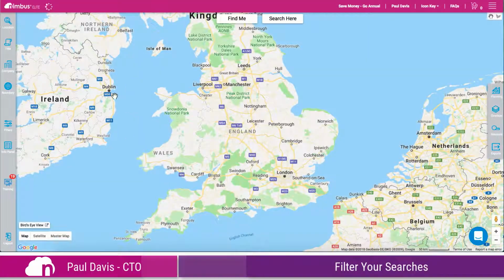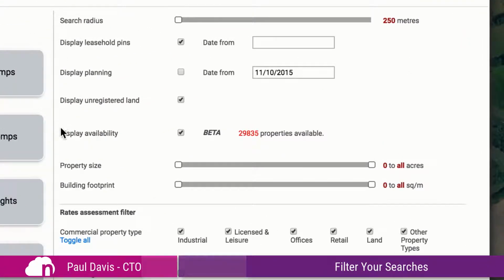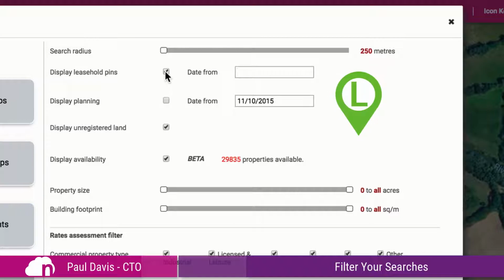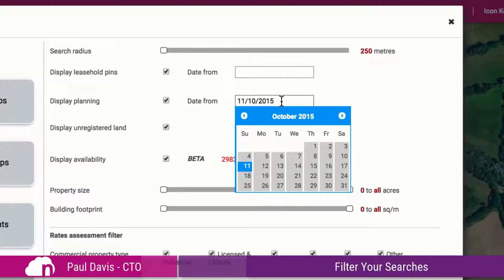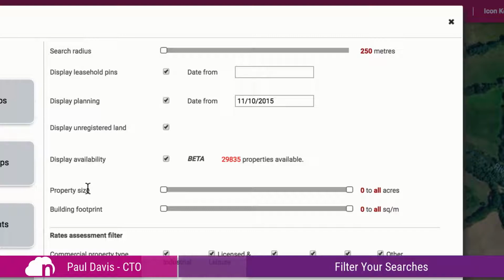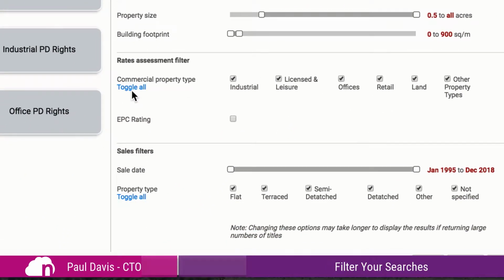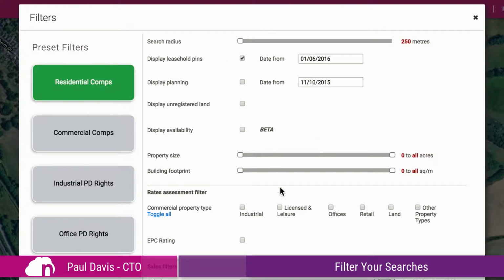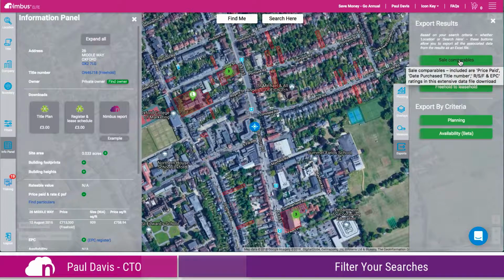Using Search Filters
One of the key differences between Essentials and Elite is the ability to filter your search parameters to be more targeted with the sites/properties or parcels of land you are looking for or researching. The newly added pre-set filters aside, you can take maximum control over exactly the type, size and value of a search,  increase the radius or look at price paid and resi. values in just a few clicks.

Here Paul Davis, our CTO, demonstrates how simple the filters are to use.